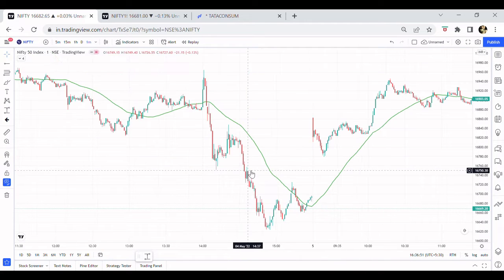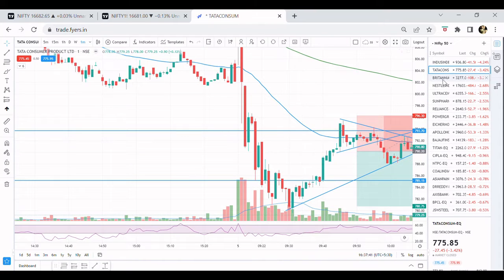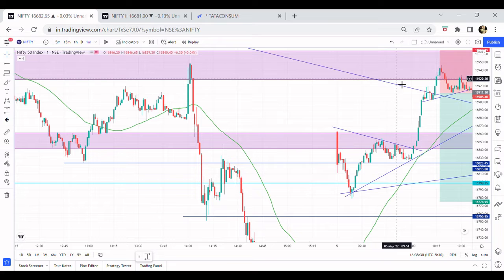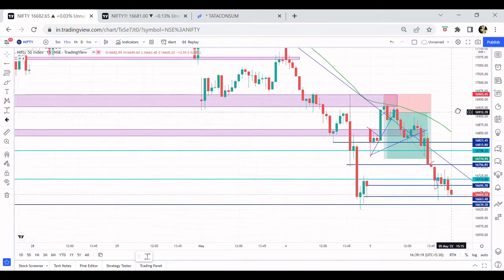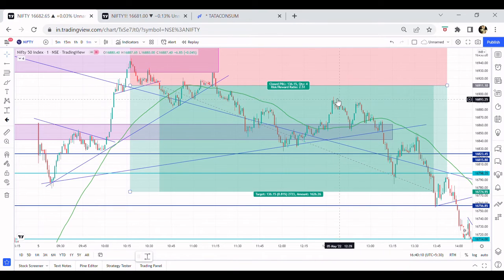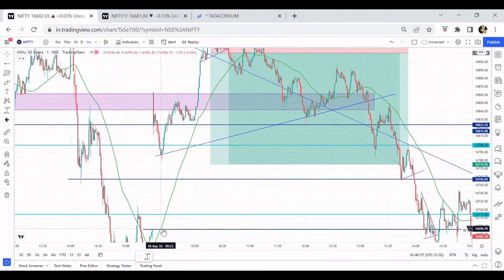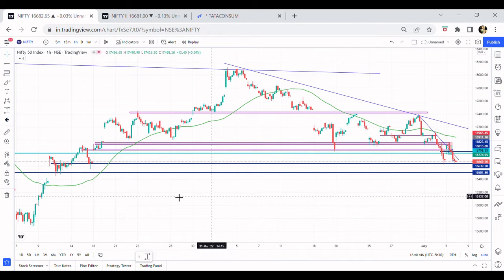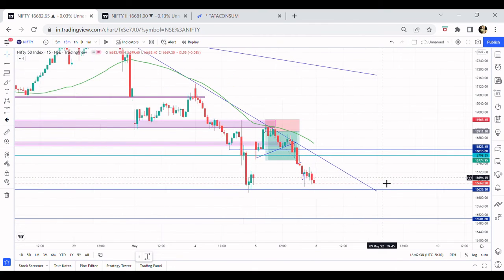Today's Trade - Tata consumer & Nifty 50 -Technical Analysis-Intraday trading - 05.05.2022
In this video I have shared my analysis and opinion based on the technical analysis. Please do your own analysis before investing.

Tata consumer ANALYSIS
NIFTY ANALYSIS

Topics covered :-
Technical analysis
Tata consumer technical analysis
 analysis
Tata consumer trade
Indian stock market
Trading session
Tata consumer Loss
nifty trade profits
Tata consumer stock
Tata consumer analysis
# Index trade
NSE
BSE
triangle breakout
head and shoulder pattern
nifty
nifty looser
nifty 50 index analysis
Triangle breakout
intraday trade